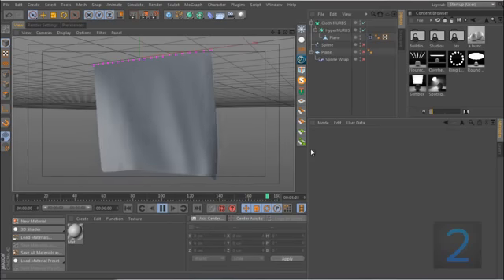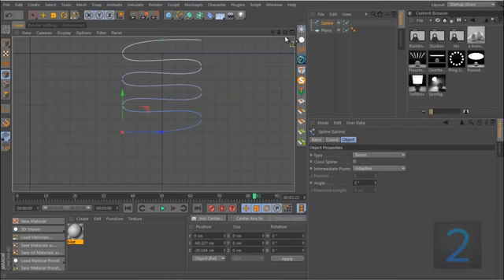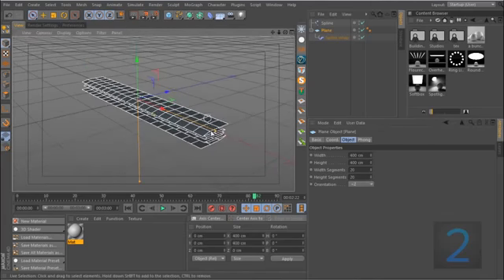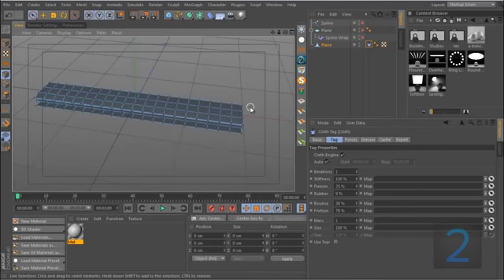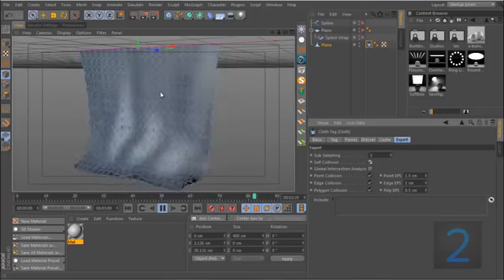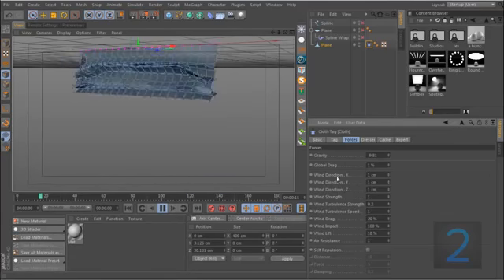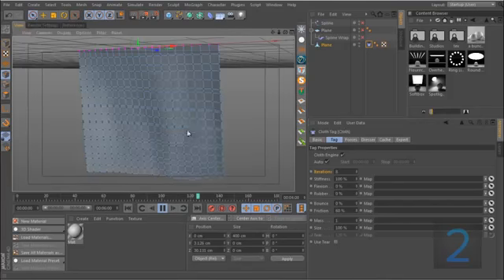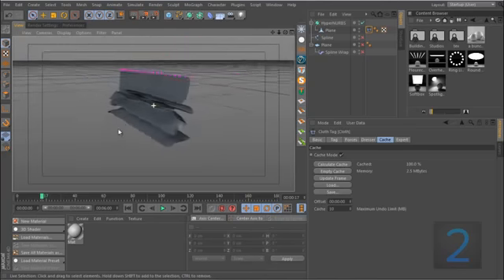درس مهم جدا لتعلم خاصيه من خواص القماش سينما فوردي/ Lesson very important about cloth cinema 4d